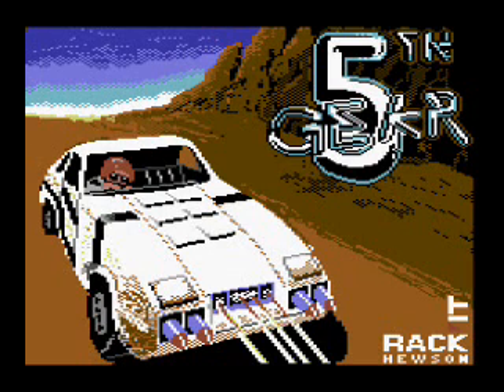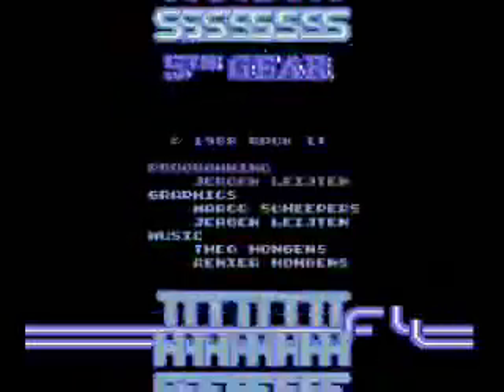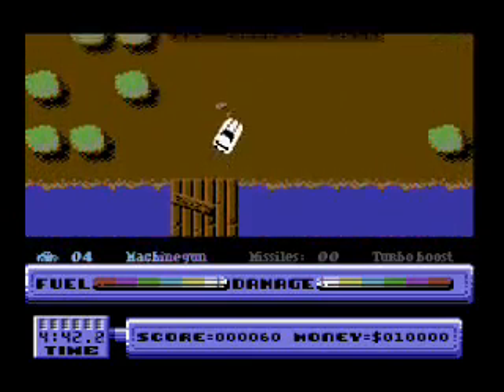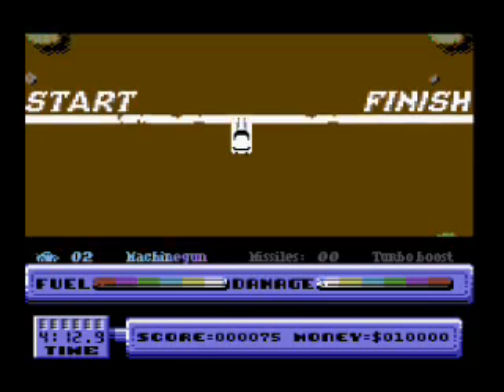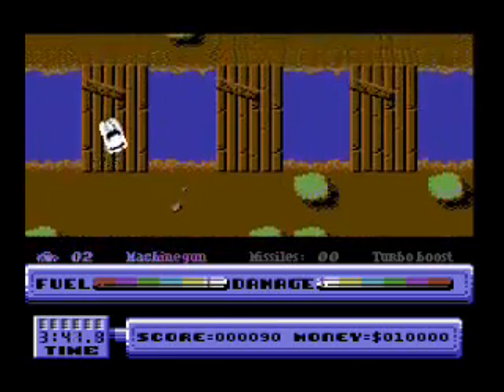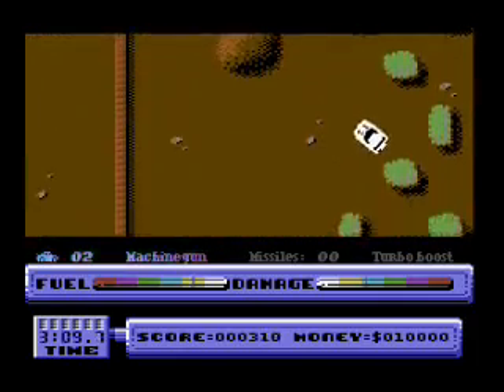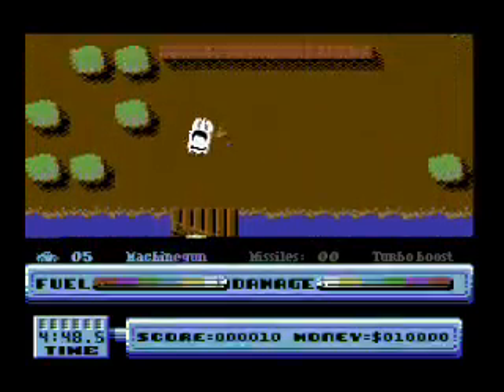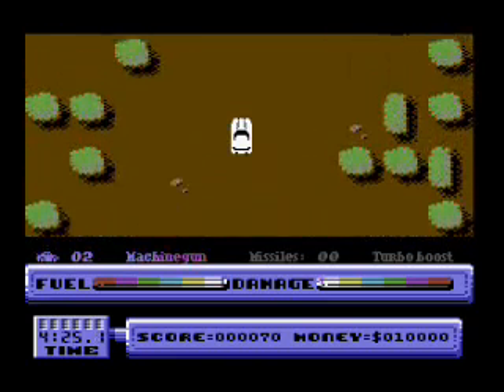5th Gear C64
I look at 5th gear for the commodore 64 by hewson rack-it